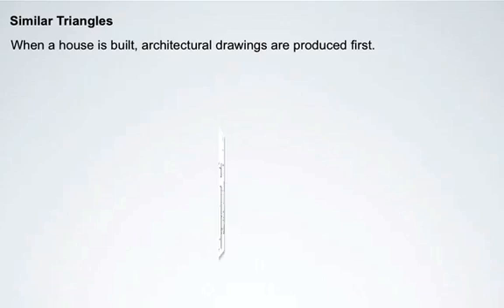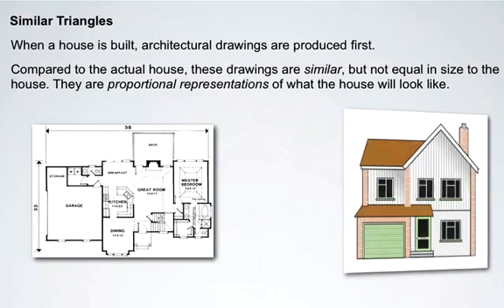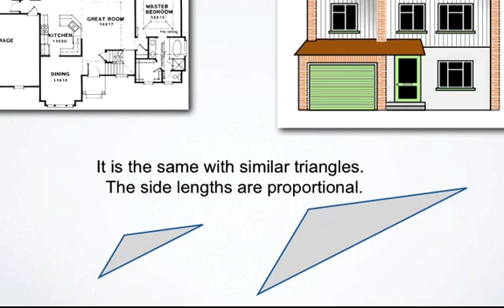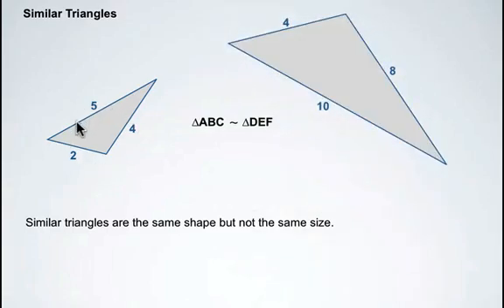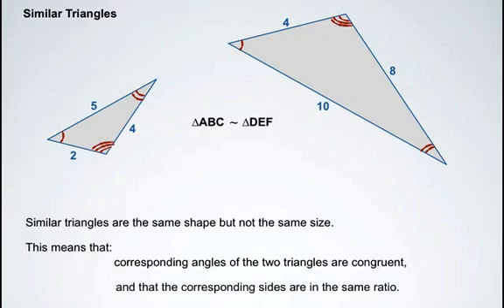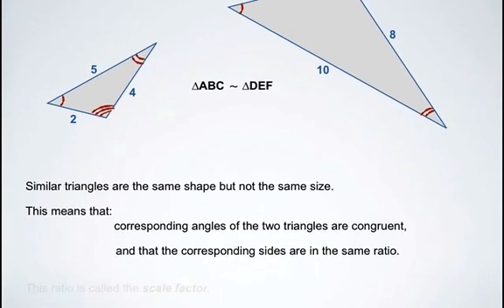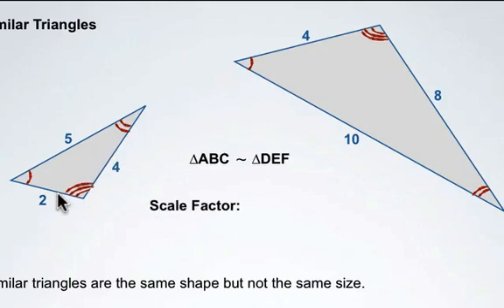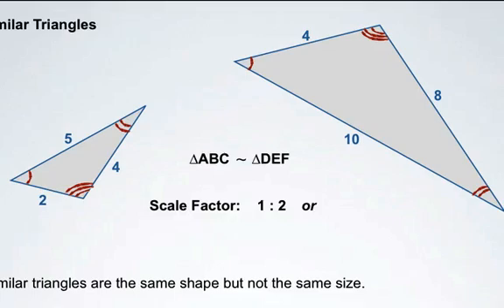Introduction to Similar Triangles Video 5